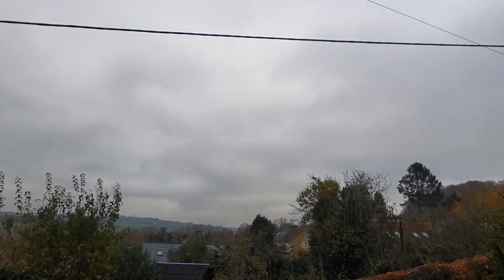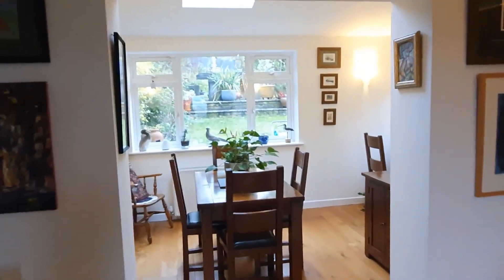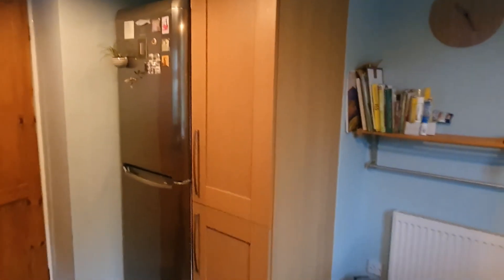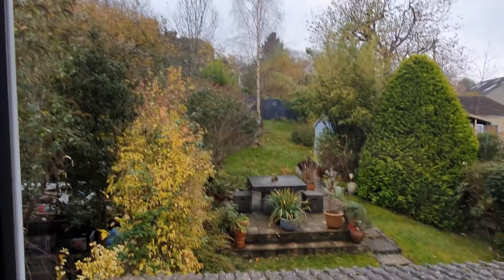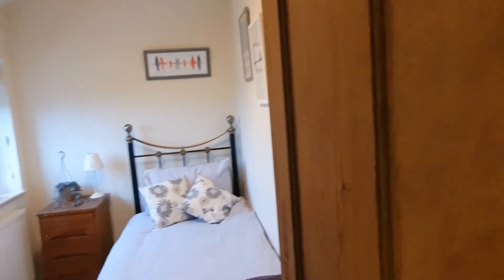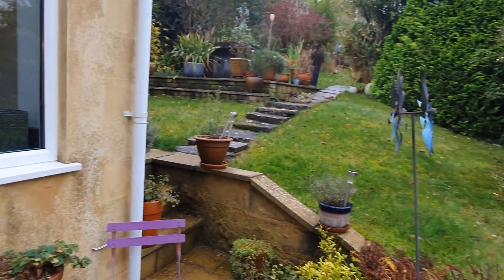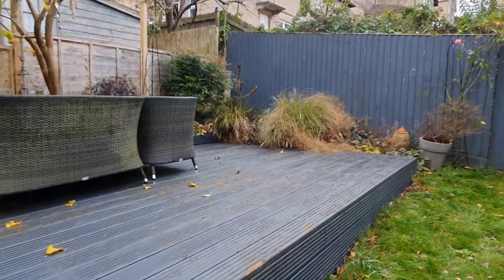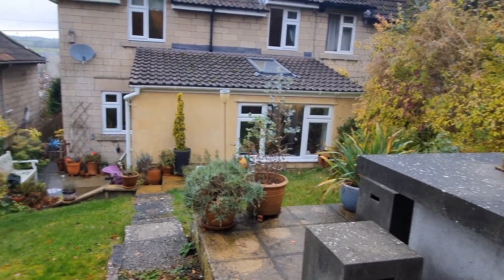Barn Piece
An original Quarrymans cottage, set in the sought after village of Box, and offering immaculate and tastefully decorated accommodation with beautiful views and a wonderful long cottage garden. Better viewed in person, but this may help decide if this is the next step for you.